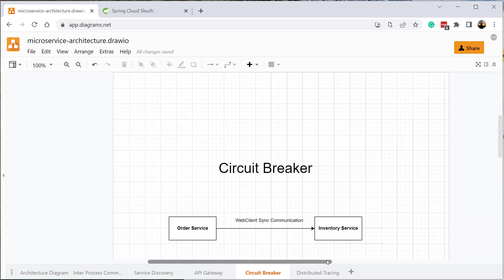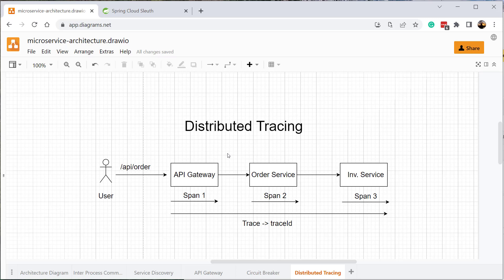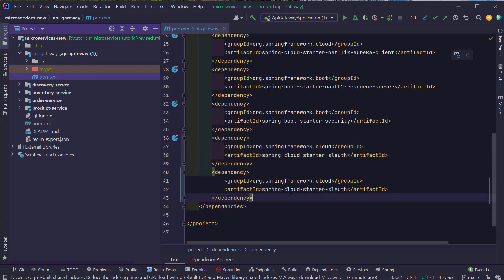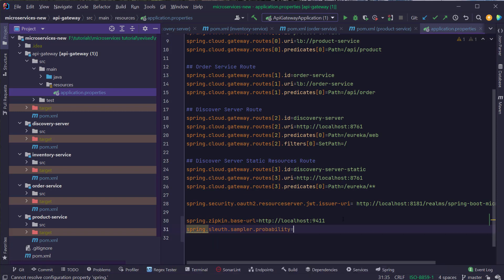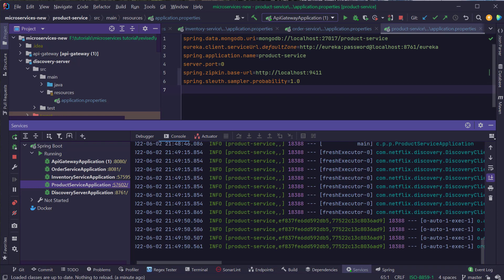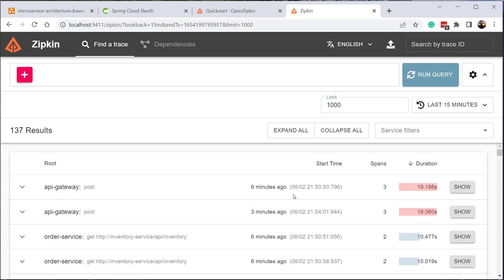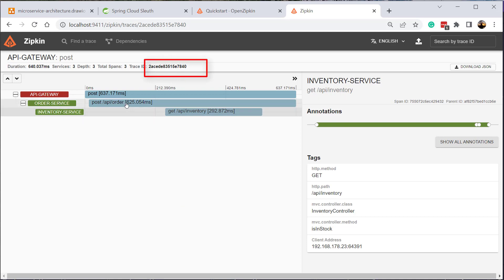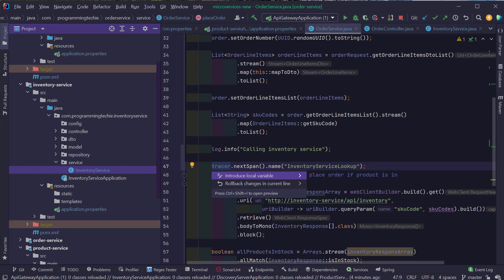Spring Boot Microservices Project Example - Part 7 | Distributed Tracing